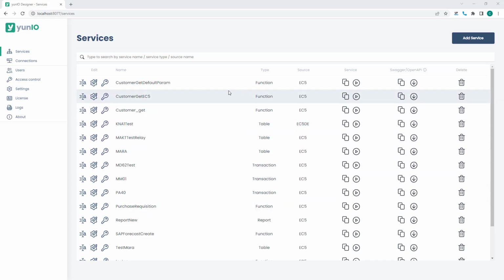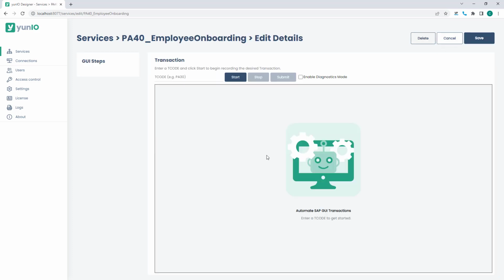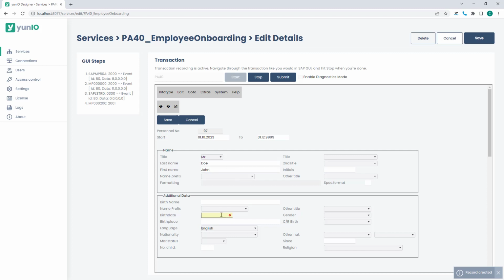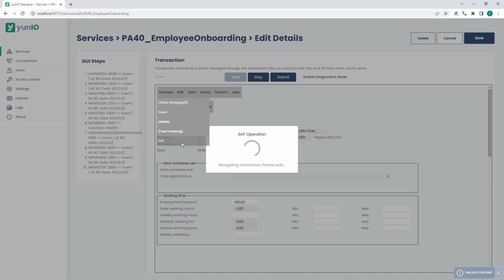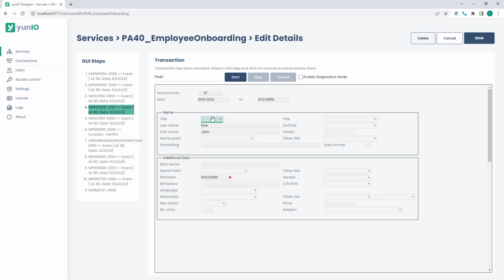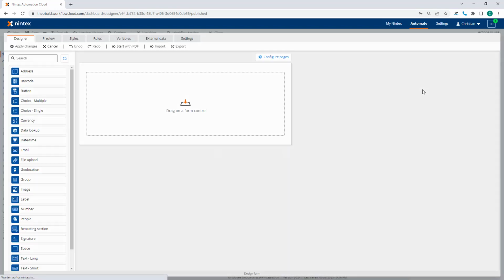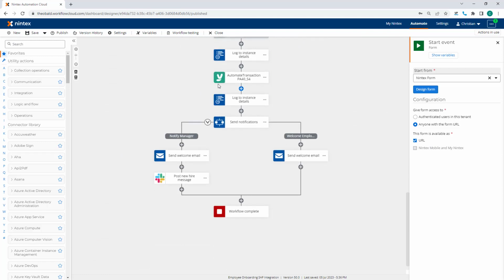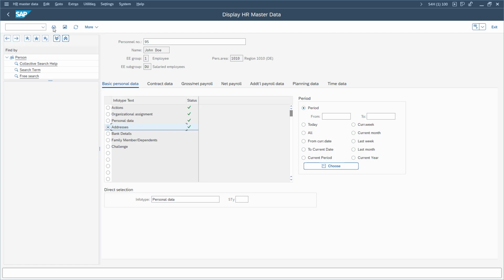yunIO - Transaction Feature Use Case: PA40 Personnel Actions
In this video we will show you how you can use yunIO to run your SAP process PA40 without accessing the SAP GUI. We also show how you can seamlessly integrate the process into Nintex.